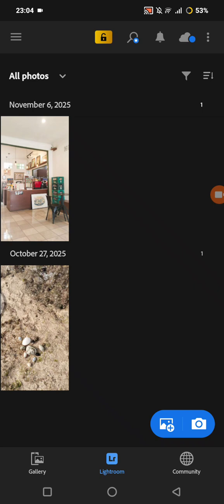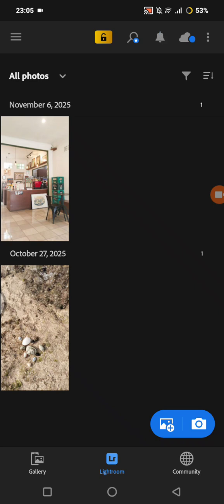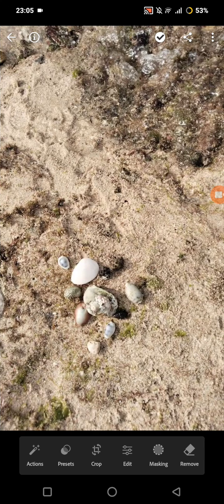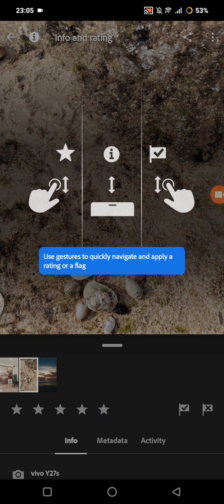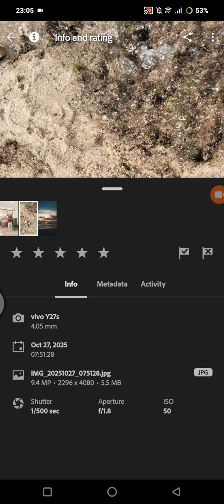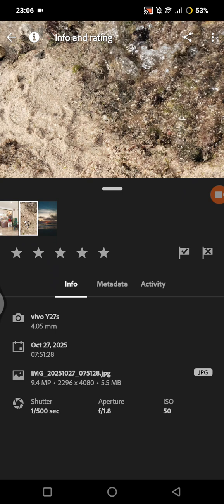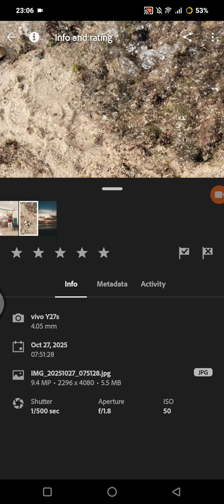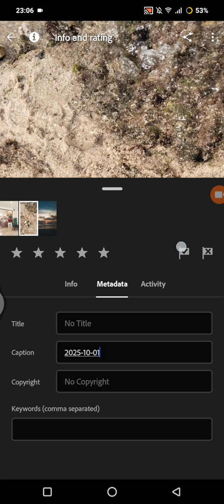Fix Wrong Timestamps in Lightroom Mobile | Change Photo Capture Time Easily (2025)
Accidentally captured photos with the wrong time or date? 🕒 In this quick Lightroom Mobile tutorial, learn how to fix incorrect capture timestamps easily. This method helps you organize photos chronologically and sync your edits properly across devices. Works on both Android and iPhone Lightroom apps!

📸 What You’ll Learn:

How to view photo info and metadata in Lightroom Mobile

The quick trick to adjust or fix capture times

How Lightroom automatically reorders your photos

Bonus tip: Why using Lightroom PC gives you better control